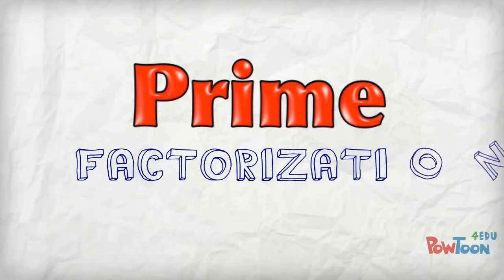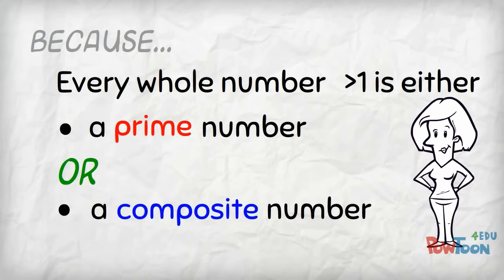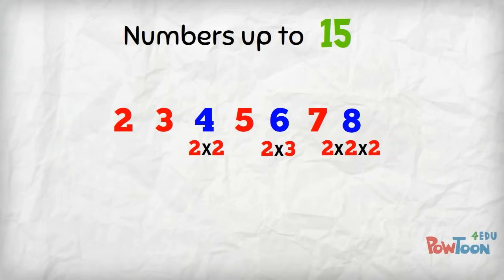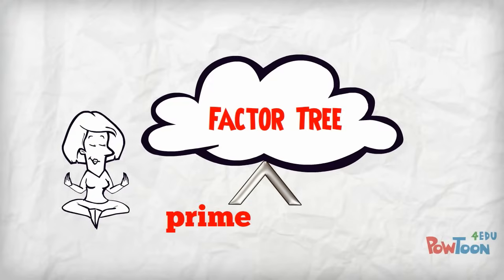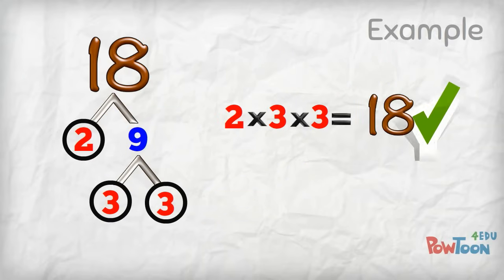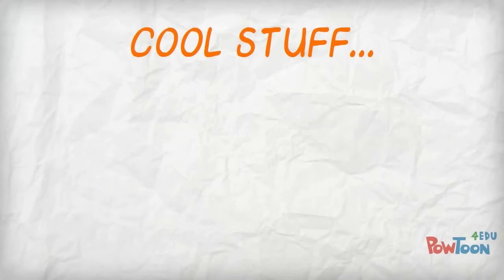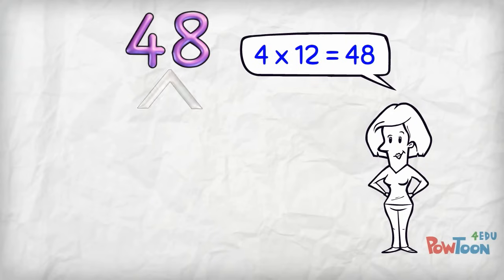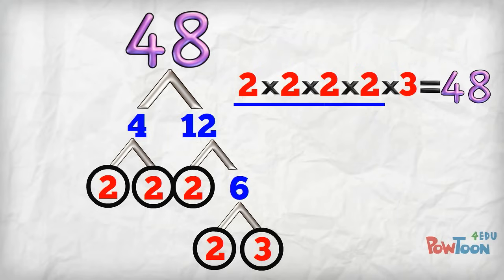Prime Factorization (Intro and Factor Trees)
IF IT HELPS YOU... please help me too, with a thumbs up. Thanks...
Learn to show a given number as a product of its prime factors.
Teacher Synopsis
Reactivate prior knowledge of factors and prime numbers.
Every number greater than 1 is either prime or composite
"Composite" means 'made up of various parts'.
Composite numbers are 'made up' of prime factors
Demo: numbers 2-15 (30 seconds)
Factor tree (18). Grade 7+ (Ontario) expectation of exponential notation is shown as a bonus item, a way to make it REALLY tidy. No reason why you can't do it before grade 7, it's not hard if you think about it like this.
Factor tree (48) includes exponential notation of repeated factors.